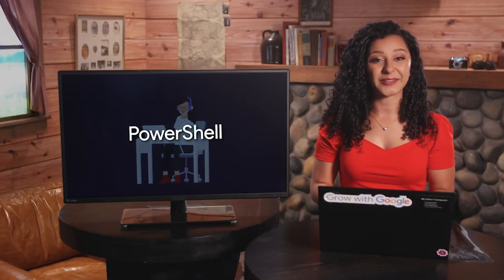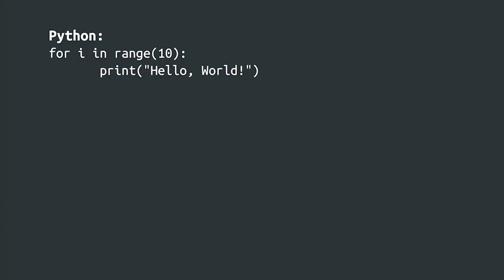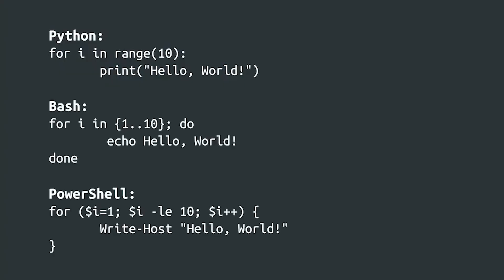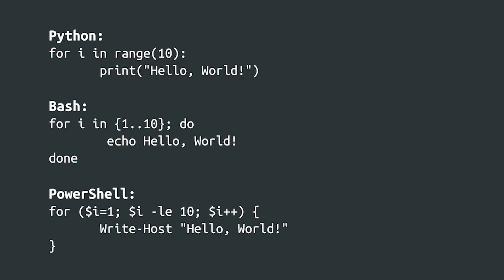What are Other Coding Languages Besides Python? | Google IT Support Certificate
In your IT career, you will most likely come across other coding languages other than Python. Each of these languages have their own unique sets of pros and cons for different projects. But once you learn Python, it is easy to learn other coding languages along the way.